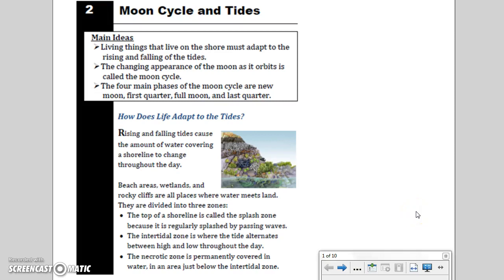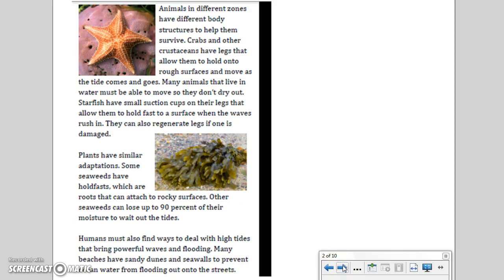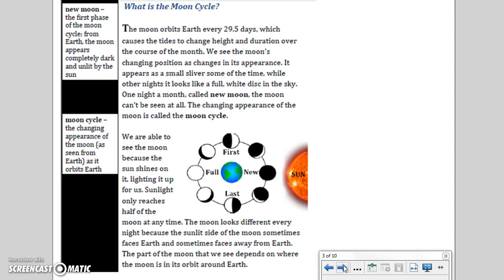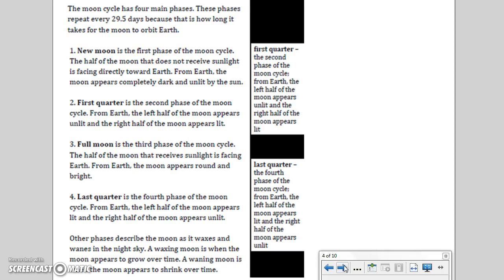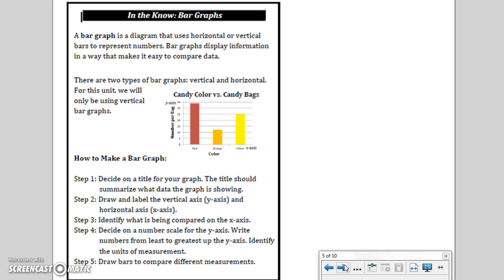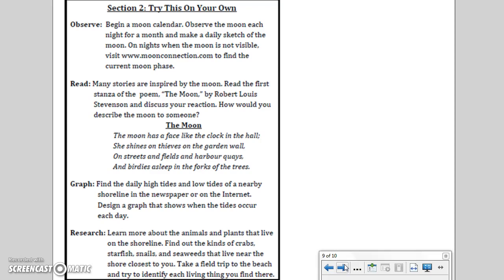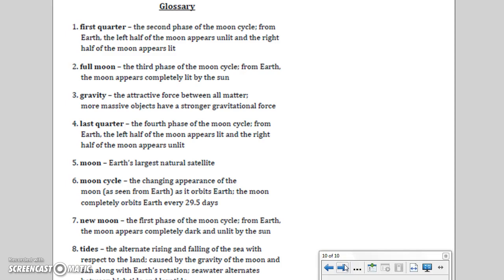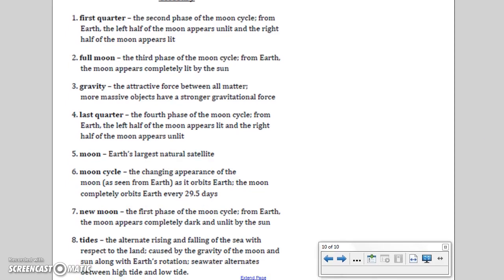Unit 2 Lesson 2 Moon Cycles and Tides